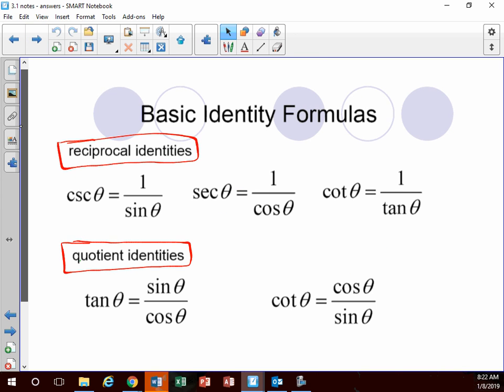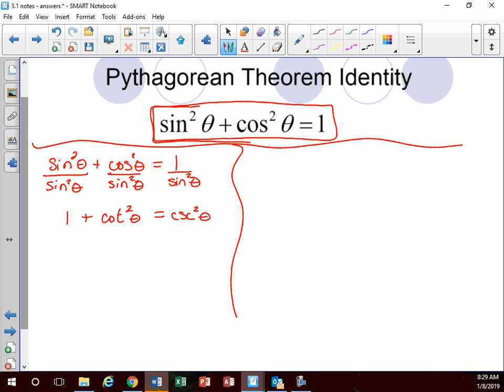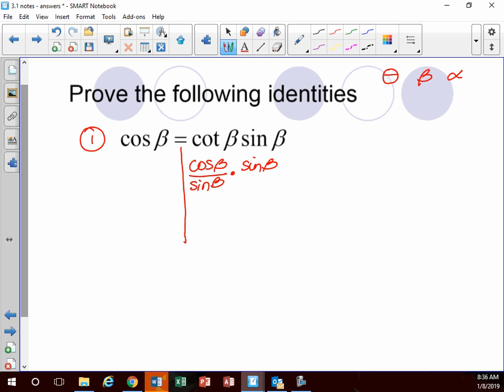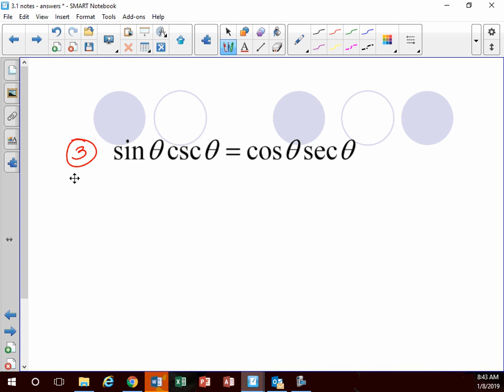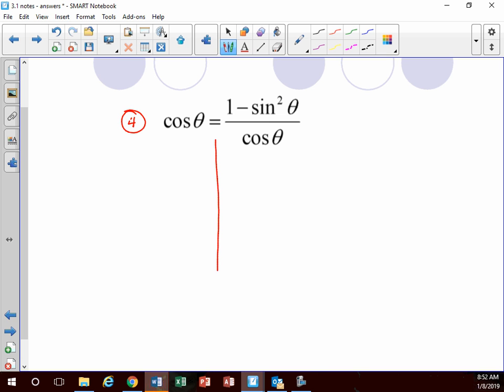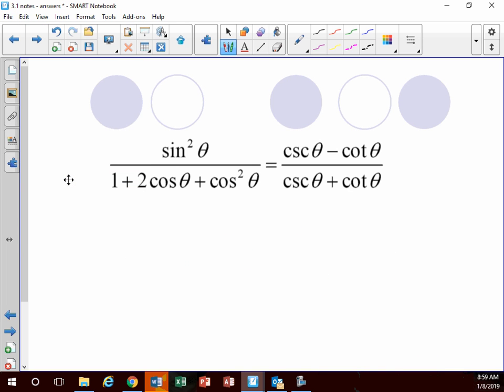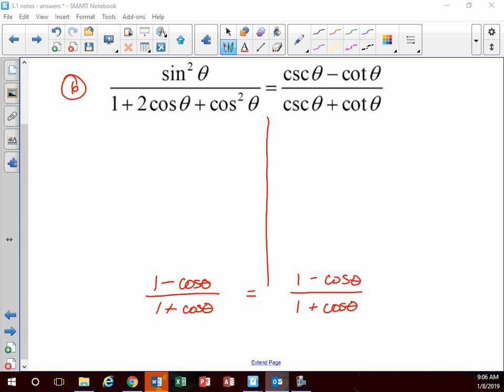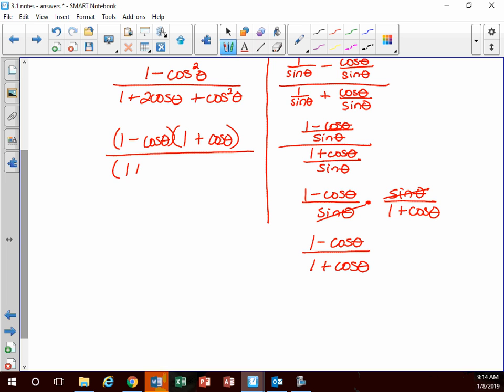5 1 notes video